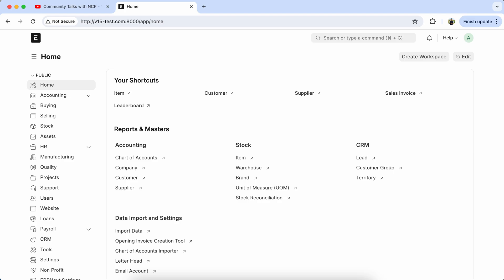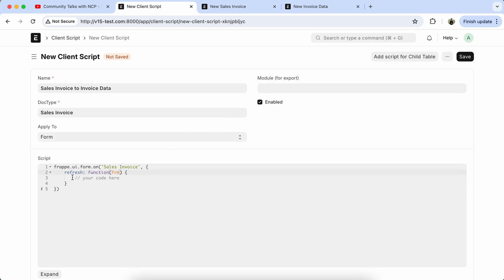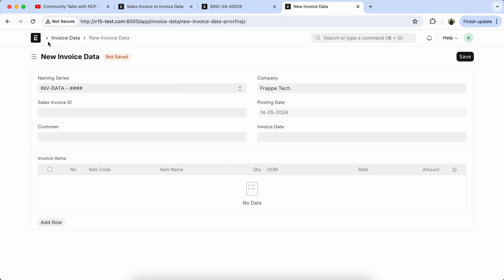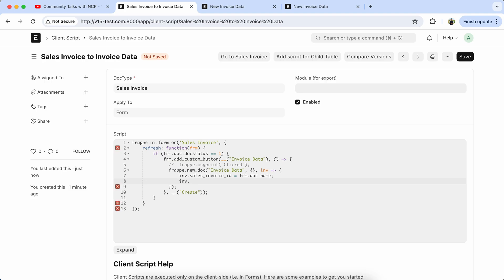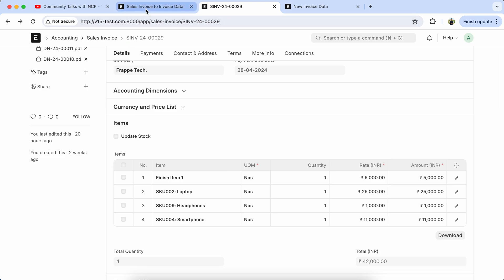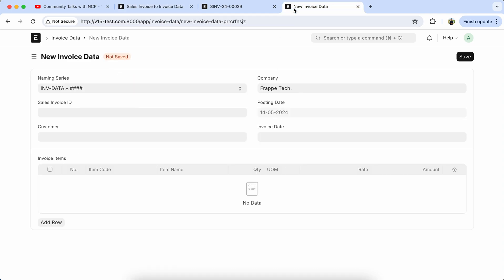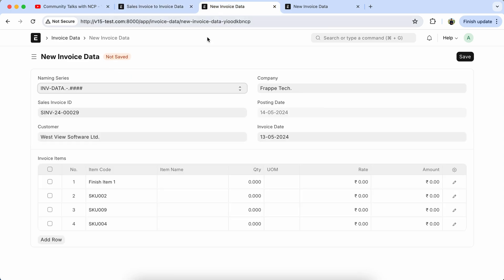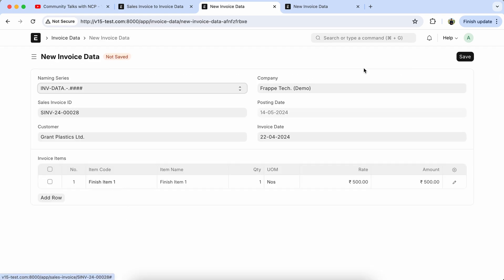Populate Data From One DocType To Another Using frappe.new_doc | ERPNext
We're tackling a common issue: transferring data between different doctypes using frappe.new_doc(). If you're new to ERPNext or struggling with this process, you're in the right place.

In this video, we'll simplify the process of moving data from one doctype to another. If you're still getting the hang of ERPNext, don't worry - we'll break it down step by step.

If you missed our previous video on fetching data between doctypes, be sure to catch up on that first for a solid foundation.

Let's address this common confusion together and find a simple, permanent solution.